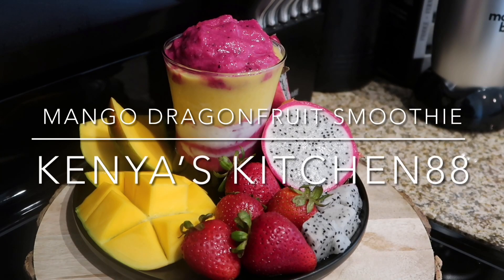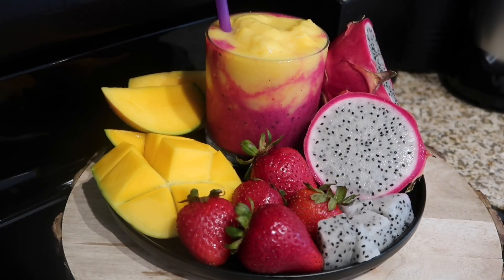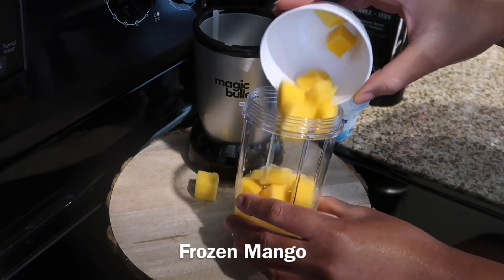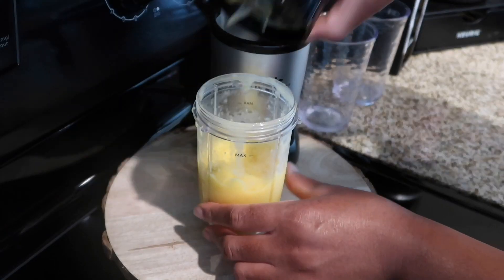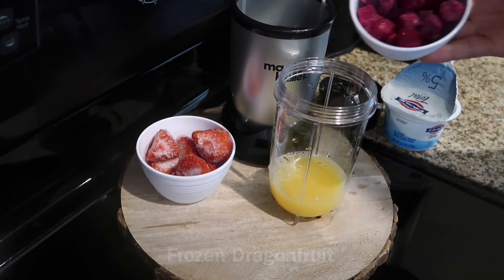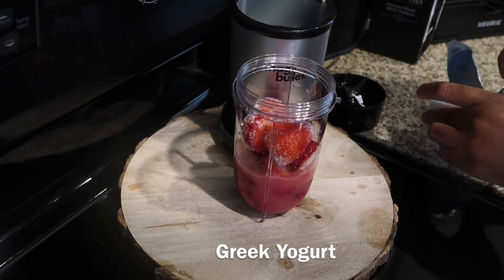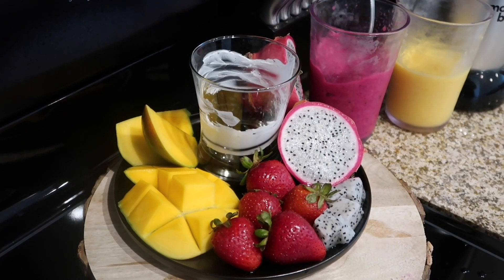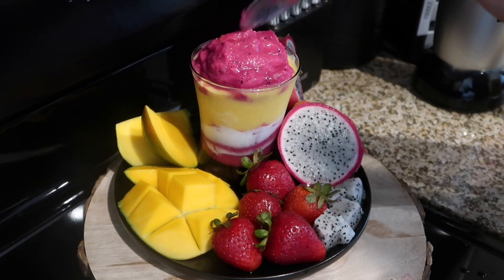Mango Dragon Fruit Smoothie Recipe (Voice-Over) | Kenya’s Kitchen88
Weekly Video Uploading Schedule:
🌟 Wednesday

💛 Kenya’s Kitchen88 💛

Mango Dragonfruit Smoothie
Mango Smoothie
Dragon fruit Smoothie
Mango
Dragon fruit